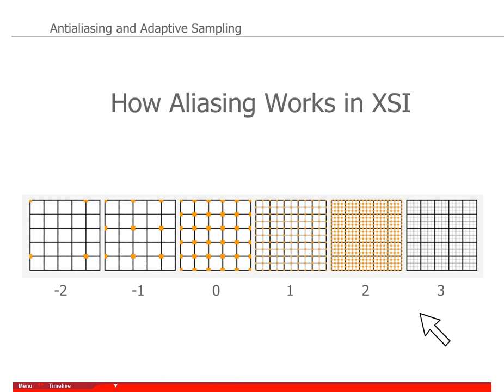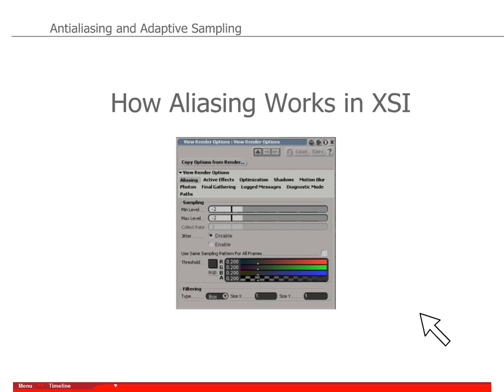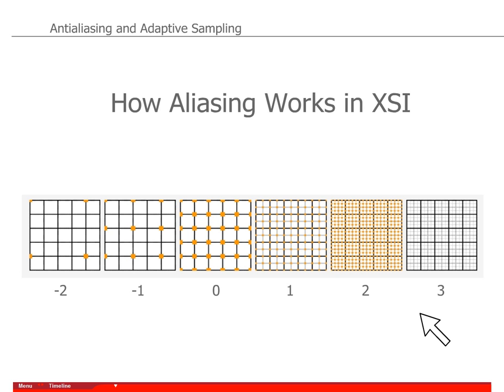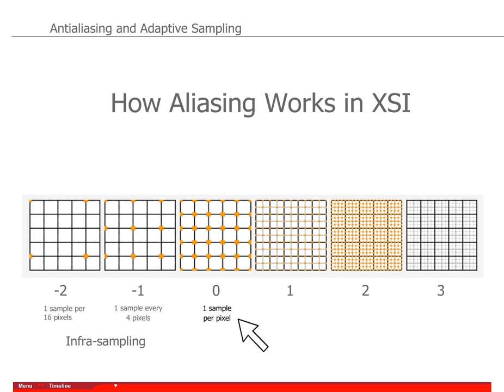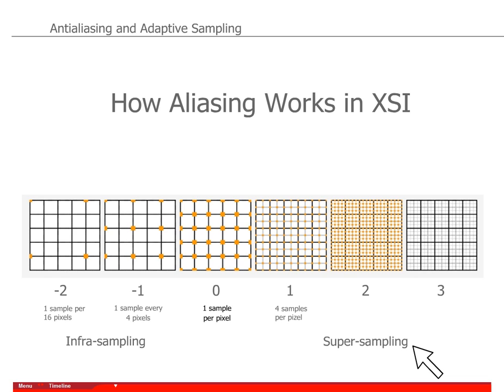Rendering: How aliasing works